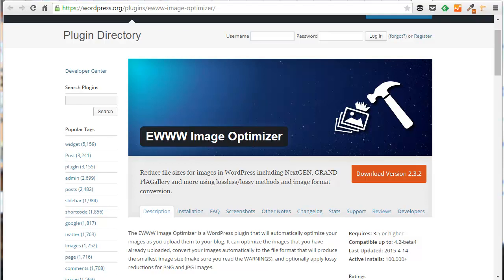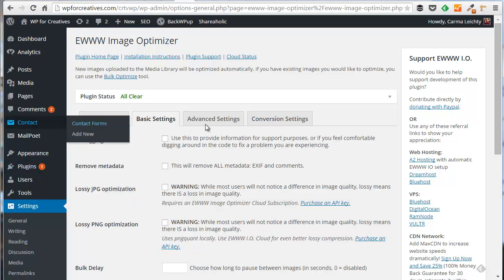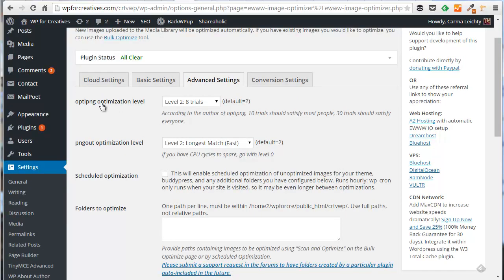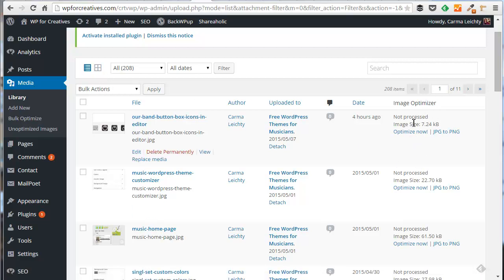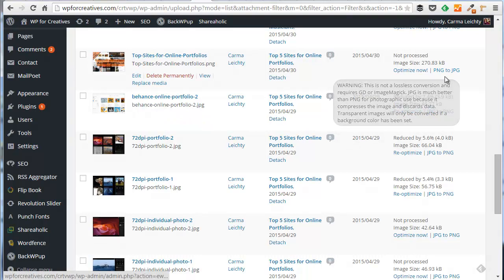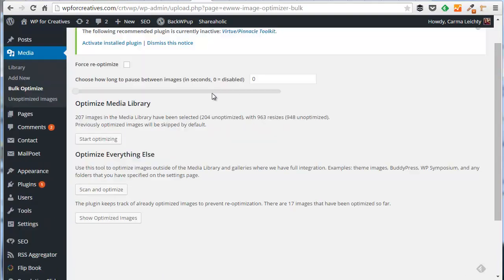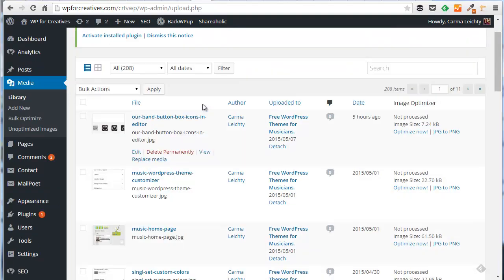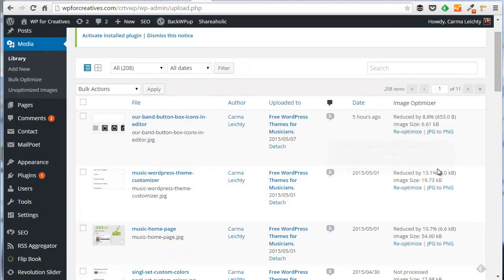How to Use the EWWW Image Optimizer Plugin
Learn how to set up and use the EWWW Image Optimizer WordPress plugin. This video explains how to optimize individual images, optimize a set of images and how to optimize all your images by using the EWWW Image Optimizer plugin. More free training available for those starting with WordPress